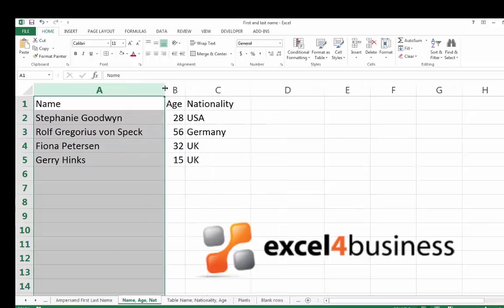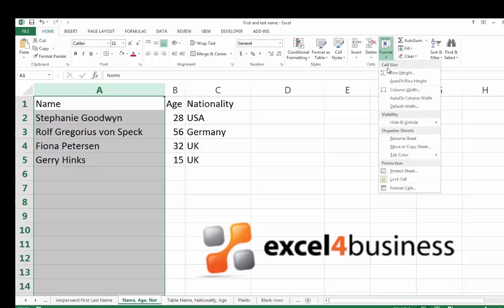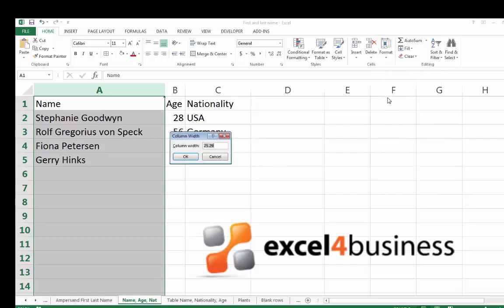How to Adjust Column Width in Excel 2013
In this video you'll learn how to change column width to display more text.

for additional information on this video.

The "Excel Tips and Tricks" series of videos has been created by Excel4Business' expert consultants.

Excel. Efficiently…